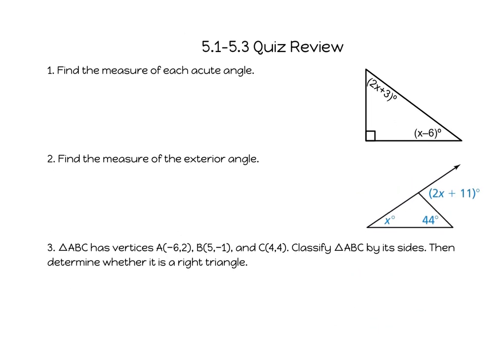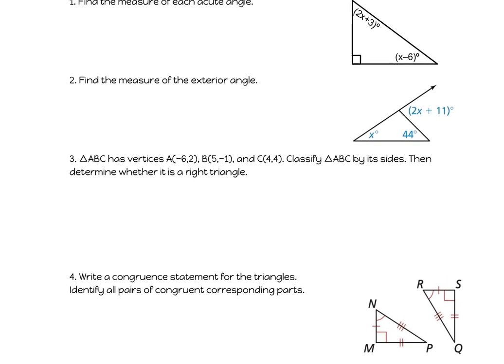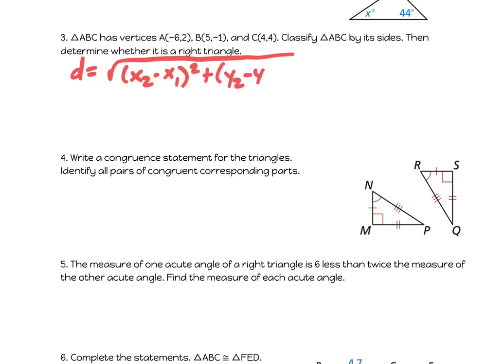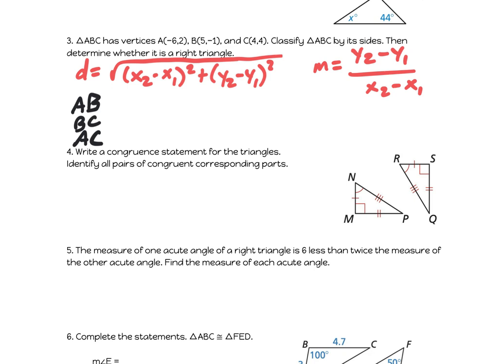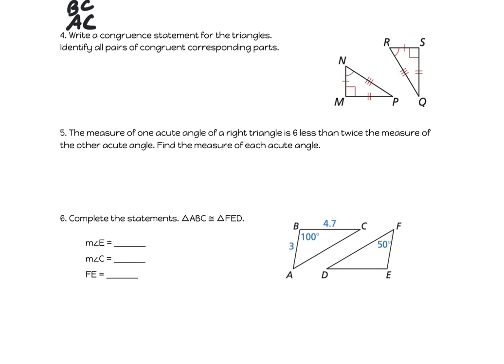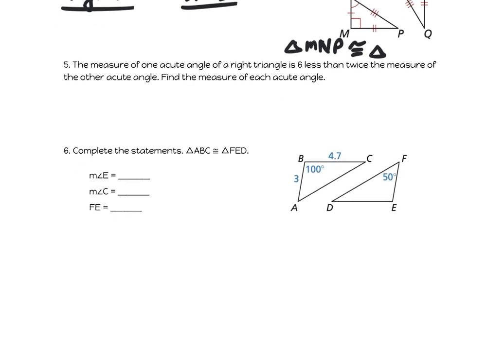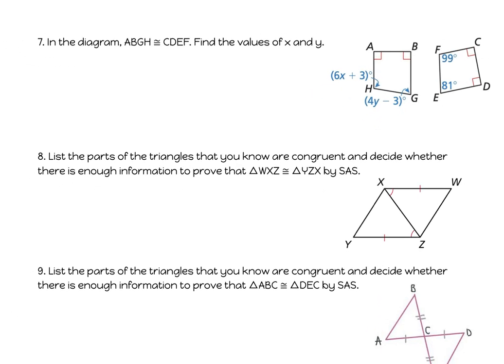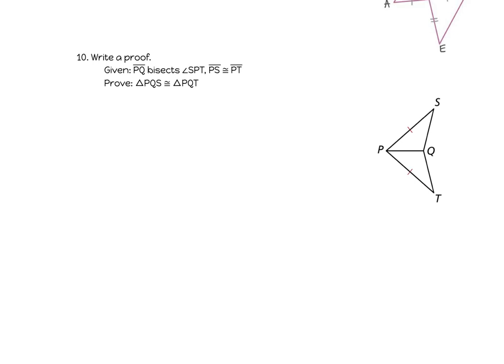Ch 5 Quiz Review (25)